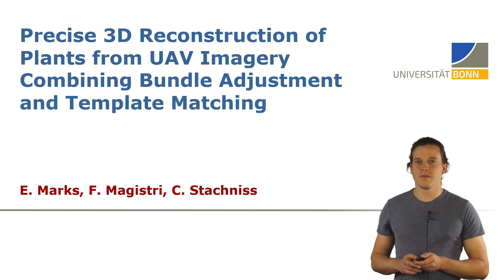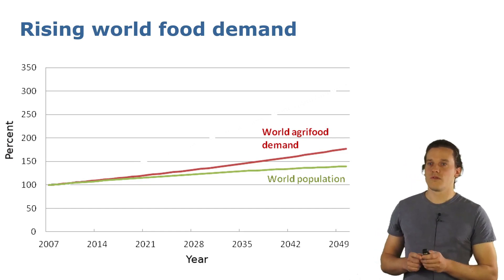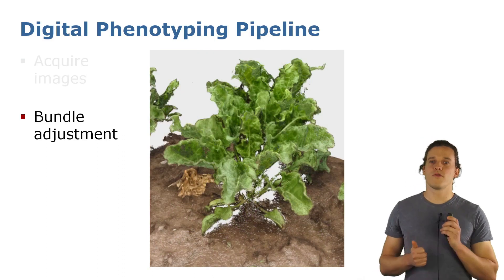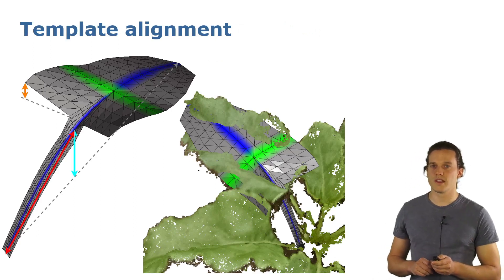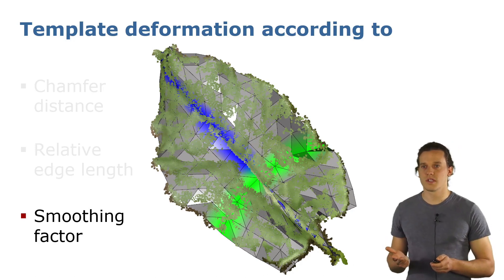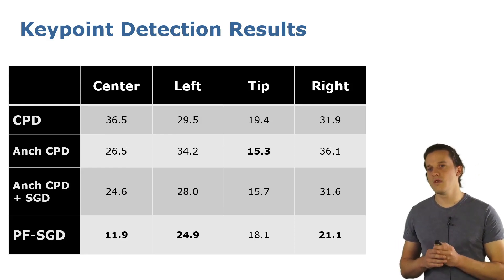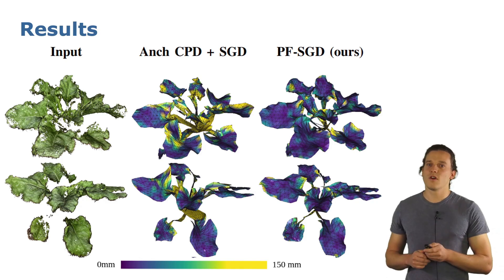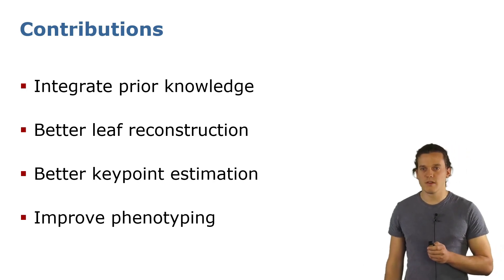ICRA'22: Precise 3D Reconstruction of Plants from UAV Imagery ... by Marks et al.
E. Marks, F. Magistri, and C. Stachniss, “Precise 3D Reconstruction of Plants from UAV Imagery Combining Bundle Adjustment and Template Matching,” in Proc.~of the IEEE Intl.~Conf.~on Robotics & Automation (ICRA), 2022.